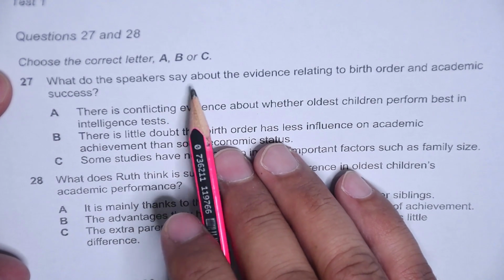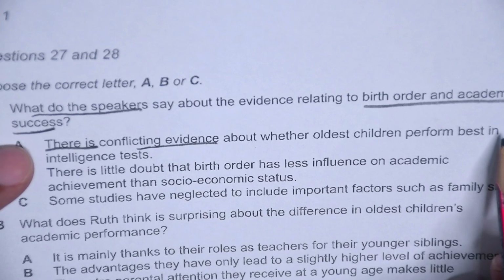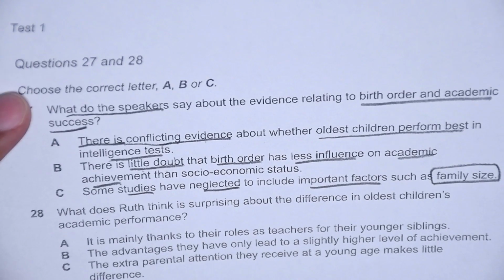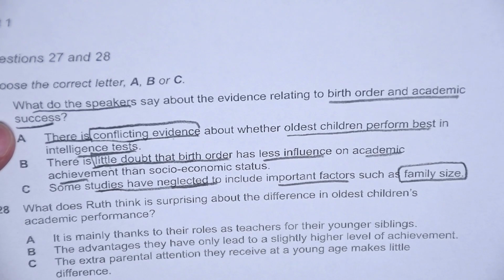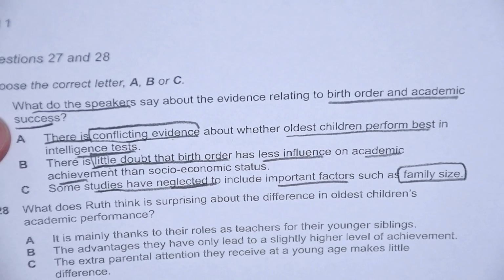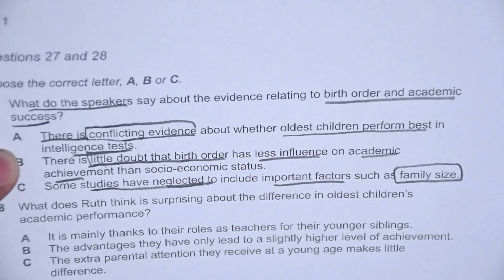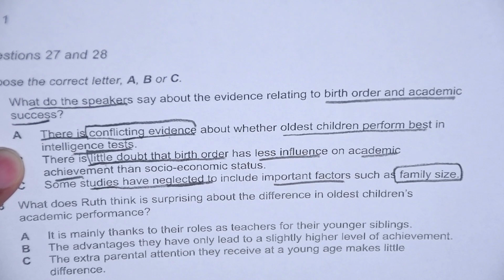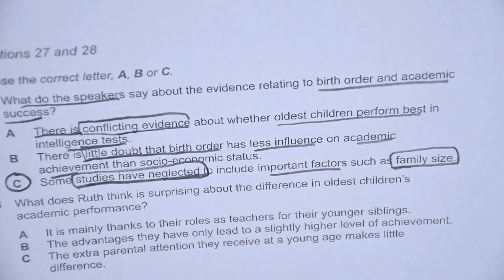IELTS Listening For 8 Band Candidates || Perfect Tips for Self-Study By Asad Yaqub